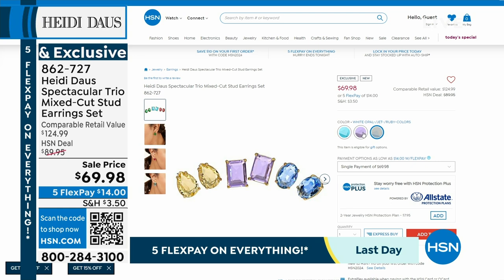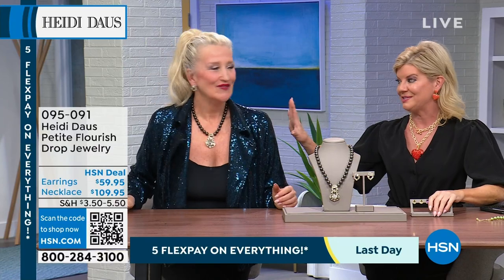HSN | All New Finds - Heidi Daus Jewelry Designs 01.06.2024 - 12 PM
Bring a little sparkle into your new year with vintage-inspired jewelry designs from Heidii Daus.